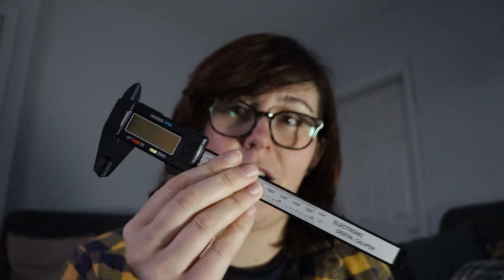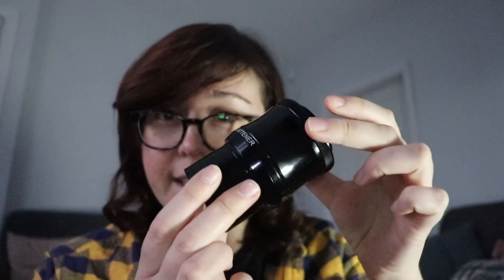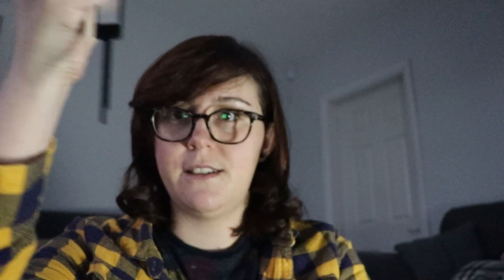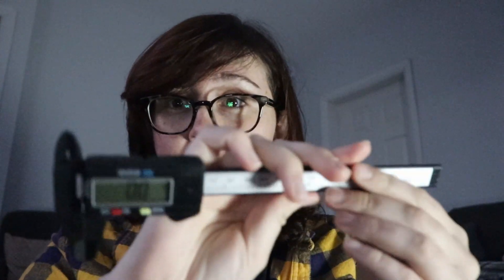The Digital Caliper - An essential bit of your astro toolkit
In this short video i explain about the digital caliper and show how you can use to obtain accurate measurements to aid setting up distances and spacing on your astro kit. It is pretty much an essential bit of kit for any astrophotographer!

Spacing on my kit adds up to 56mm, this is optimised for my system, but you should check the spec on your kit to find your required distances.

Here are the calipers i purchased from amazon (currently priced at £7.99)

This video is aimed at beginners and those who aren't all that technical.